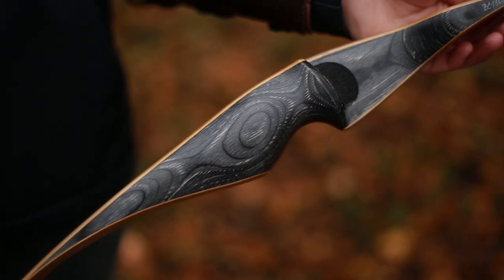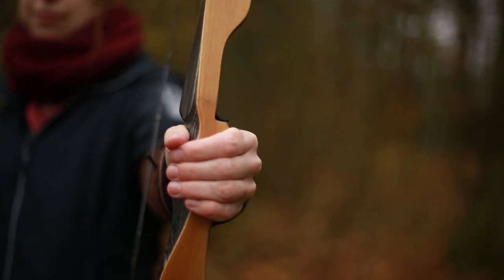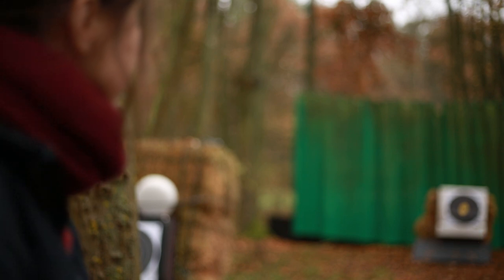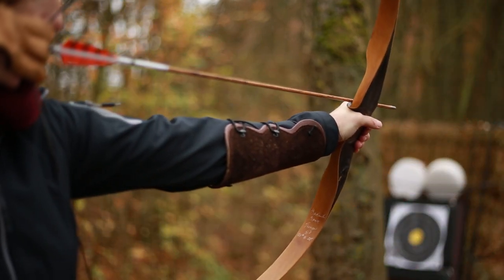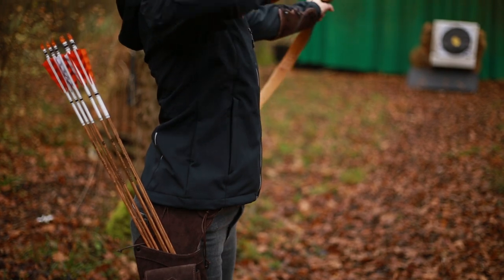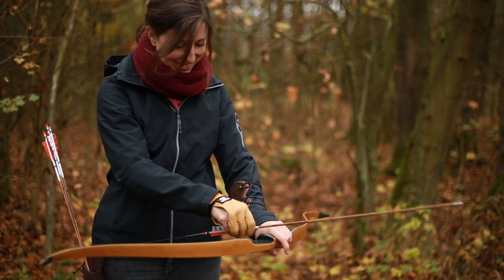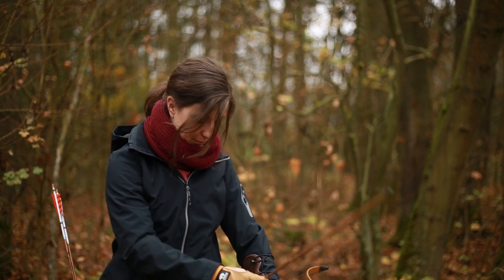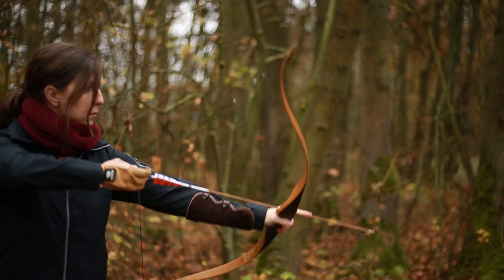Bodnik Bow MINGO | engl. version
The Mingo from Bodnik Bows is a very compact recurve bow, packed with performance. The Mingo is perfect for younger archers or anyone who enjoys shooting lighter weight bows. This amazing bow is smooth and comfortable to shoot whether your draw length is short or long! For those with longer draws, the Mingo is smooth all the way out to 29 inches! If your draw is shorter, like 27 inches, the Mingo will impress you with its powerful performance and speed. The beautiful riser is solid, steady, and crafted from dark actionwood, perfectly complimented by the alder laminations in the limbs.

This special bow is inspiring!

The Mingo from Bodnik Bows!

    Bow length: 50 inches
    Draw weight: 15 - 45 lbs in 5 lbs steps
    Weight: approx. 5108 grain
    Handle: Actionwood
    Limbs: Alder and Bearpaw Power Glas Crystal Clear
    Tips: 1-layered Mycarta
    Handle: Pistol grip
    String: Whisper String
    Brace height: 6 3/4 inches
    Guarantee: 30 years Bodnik Bows Garantie*
    Quality: German Quality
    Storage: This bow can be stored in the strung position